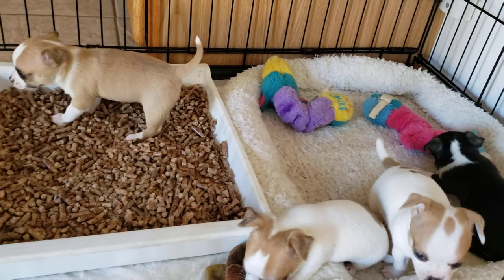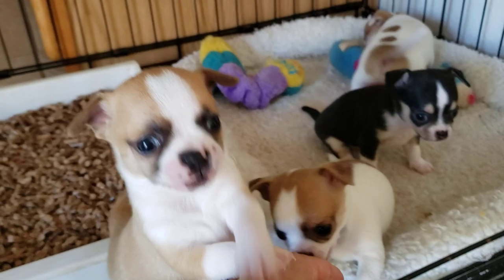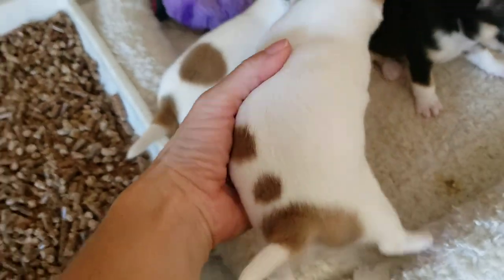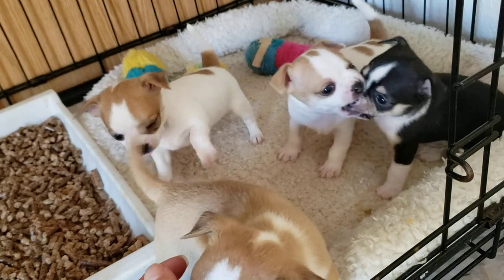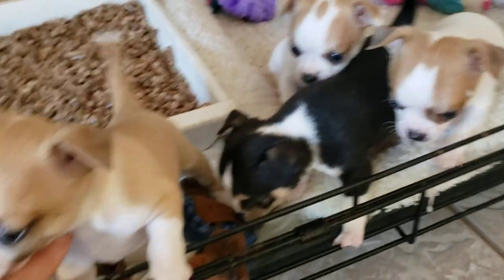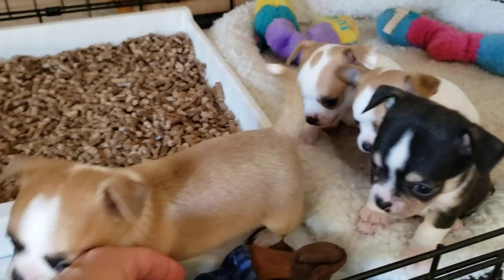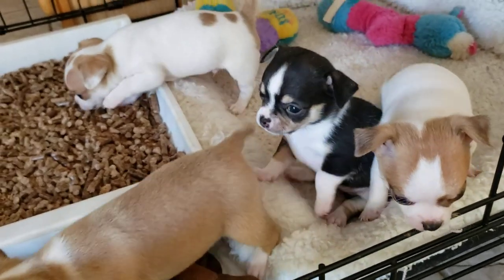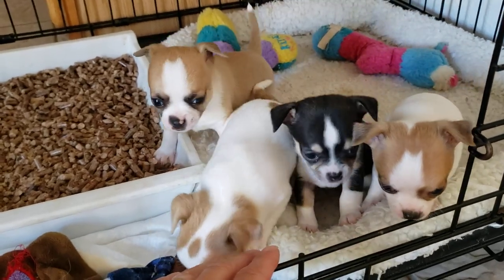Smooth coat Chihuahua puppies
for more information about our Chihuahua puppies for sale in Missouri including puppy availability and pricing. Read the Deposit page to understand how we sell our puppies.